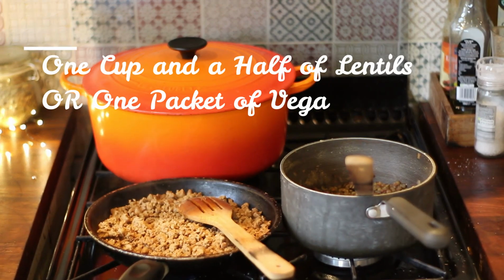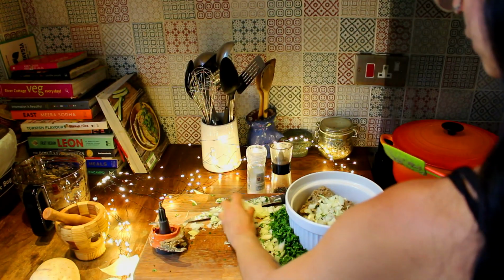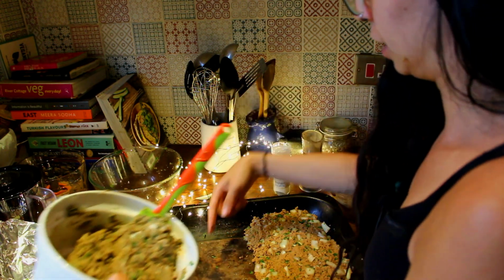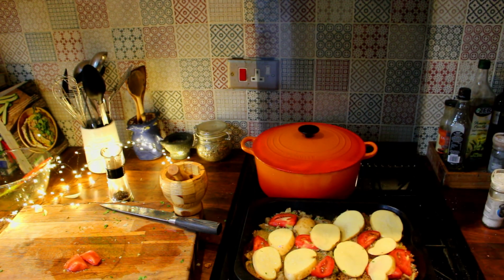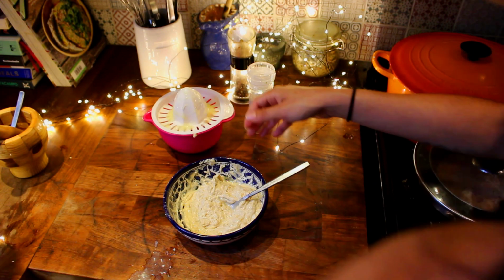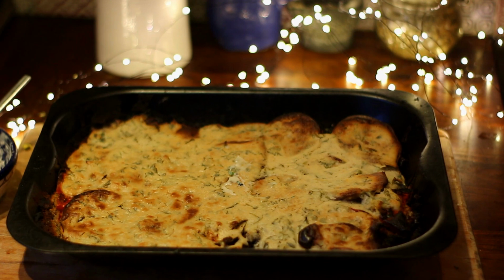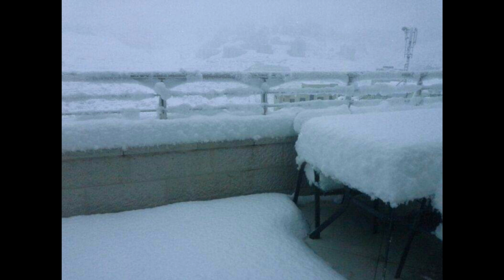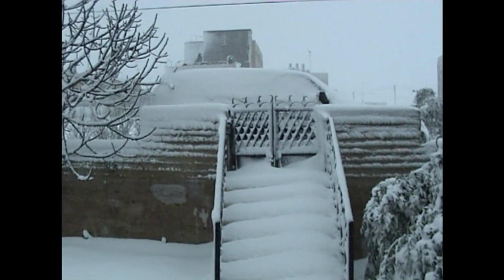Vegan Kofta Cooked with Tahini Sauce, Roasted Potatoes and Tomatoes - كُفتة بِطحينة نَباتية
Learn how to make the amazing kufta! Kufta is such a beautiful recipe especially when it's cooked with tahini sauce and roasted potatoes and tomatoes!

0:00 Intro
01:43 Recipe
08:17 The result!
08:42 Talking about Palestine
10:19 Palestine in snow!

Ingredients:

Kofta:
One Cup and a Half of Lentils OR One Packet of Vegan Mince
A Handful of Parsley
One Onion Finely Chopped
A Sprinkle of Salt and Pepper
One Large Potato
Half a Large Tomato or One Medium
A Dash of Oil

Tahini Sauce:
One Clove of Garlic
Three lemons
Five Tablespoons of Tahini (and remember you can make tahini from roasting sesame for 10 minutes then blending them until they're smooth)
Three Sprinkles of salt

وصفة الكفتة:
كاسة و نصف عدس بني او بديل لحم
ضمة بقدونس
بصلة كبيرة مفرمة
رشة ملح و فلفل
بطاطا كبيرة
نصف بندورة كبيرة أو بندورة متوسطة
رشة زيت

وصفة الطحينة:
سن ثوم
ثلاث ليمونات
خمس معالق كبيرة من الطحينة - ما تنسو انكم بتقدرو تعملو الطحينة اذا حمرتو سمسم بالفرن لعشر دقائق و بعدين تفرومهم بالخلاط لخمس دقائق
ثلاث رشات ملح